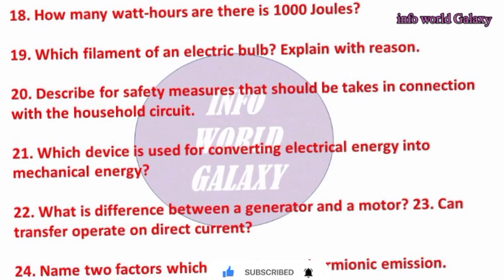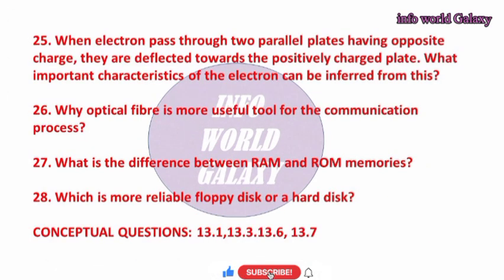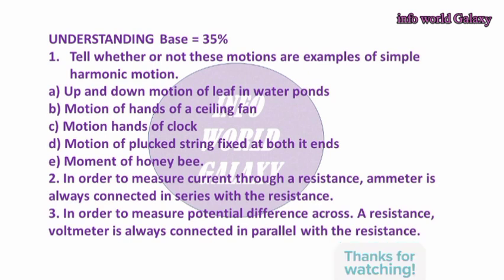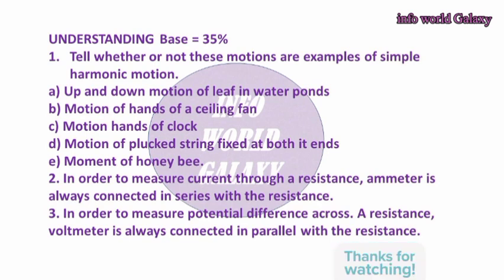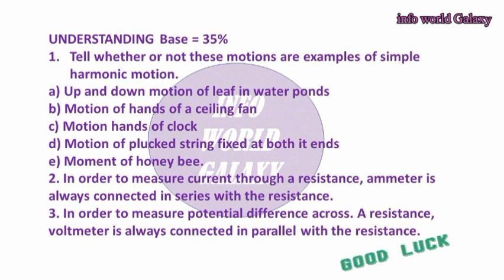10th Class Physics Guess Paper 2023|Conceptual and understanding question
In this video we discussed about 10th Class  Guess Paper Short question 2023 | Physics 10th Class imptortant Question Paper 2023 | Class 10
 2023#10thclassphysicsguesspaper2023
10th class physics pairing scheme 2023,
10 class physics solved important mcqs,important short question 2023
10th physics scheme 2023 for punjab boards,
physics scheme 10th class 2023,
10th class physics guess paper 2023 urdu
physics important mcws if class 10,
10 class physics mcqs,
most important 10th class physics mcqs,
physics important mcqs 10th class 2023,
10th class physics paper pattern 2023
physics guess paper 2023 10th class
10th Class physics Important Definitions
physics definitions of class 10th
math important physics of class 10
10th class physics most important definitions 2023
10 class physics guess paper 2023,
physics guess paper 2023 class 10th,
physics guess paper 10th class 2023,
10th class physics guess paper 2023,
physics important guess paper 2023 for 10th class,
guess paper physics 10th class 2023,
10th class physics guess paper 2020,
physics guess paper 2023 class 10,
physics guess paper 2023,
10th physics guess paper 2023,
10 class physics guess paper 2023,
10th class physics guess,
physics class 10 guess paper 2023,
physics 10th class guess paper 2023,
bise lahore 10th physics guess paper 2023
10th Class physics Important Long Questions 2023 for all Punjab Boards,
important long questions of physics class 10
10th class physics guess paper 2023 urdu medium,
10 class physics guess paper 2023,
10th class physics guess paper 2023,
physics class 10 scheme 2023,
pairing scheme 10th class 2023 physics,
10 class physics scheme 2023,
10th physics guess Paper 2023,
physics class 10 important questions 2023,
10th class physics pairing scheme 2023,
10th class physics scheme 2023,
10th class physics paper pattern 2023,
physics scheme 2023 class 10,
10th class 2023 physics scheme,
10th class math guess paper 2023,
10th class physics guess paper 2023 urdu medium,
10th class physics guess paper 2023 urdu medium smart syllabus,
guess paper 10th class 2023,
10th pairing scheme 2023,
10th class physics pairing scheme 2023,
10th physics pairing scheme 2023,
10th class pairing scheme 2023,
pairing scheme of 10th class 2023,
physics scheme of 10th class 2023,
10th class physics pairing scheme 2023,
10th pairing scheme 2023,
10th class physics scheme 2023,
10th physics pairing scheme 2023,
10th scheme 2023,10 class physics scheme 2023,
10th physics pairing scheme,
10 class physics scheme,
10th class pairing scheme 2023,
10th bise scheme 2023,
10th class scheme 2023,
10th class 2023 punjab board pairing scheme,
10th physics paper scheme,
10th class board scheme 2023,
10th physics board scheme 2023,
10th punjab board scheme 2023,
physics pairing scheme 2023,
scheme of physics 10th class 2023,
pairing scheme of math 10th class 2023,
10th physics pairing scheme,
pairing scheme 2023,
10th class scheme 2023,
10th class math pairing scheme 2023,
paper pairing 2023 10th physics,
10th scheme 2023,
class 10 physics guess paper 2023,
10th class physics pairing scheme
important long questions of math class 10 2023,
10th class physics important questions 2023,
10th class physics important short questions,
guess paper 10th class 2023 physics,
10 class physics guess paper 2023,
10th class physics important long questions 2023,
10th class physics paper 2023,
physics important questions class 10,
physics class 10 important long questions 2023,
10th class paper 2023
10th class Guess Paper 2023 | Physics 10th class Question Paper 2023 | Class 10 Physics Paper 2023
10th Class Physics Guess Paper 2023, Class 10th Physics guess paper 2023, physics guess guess 2023